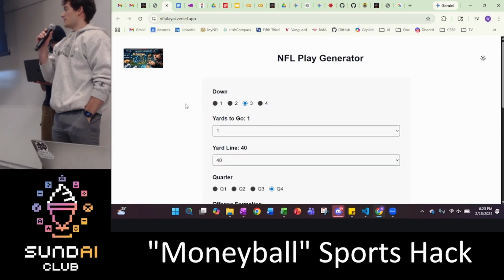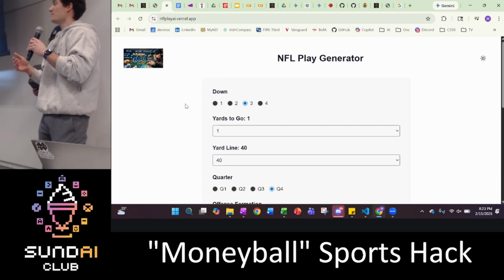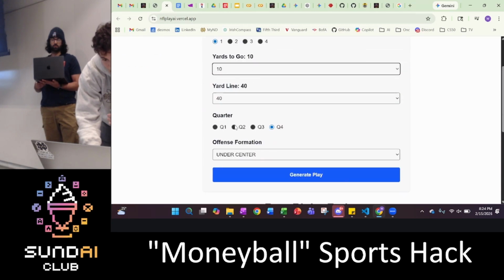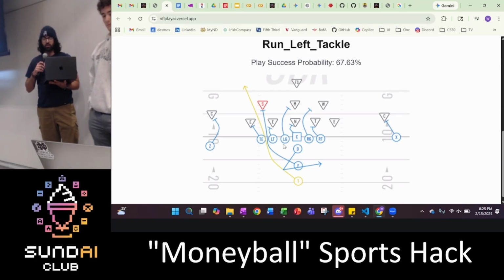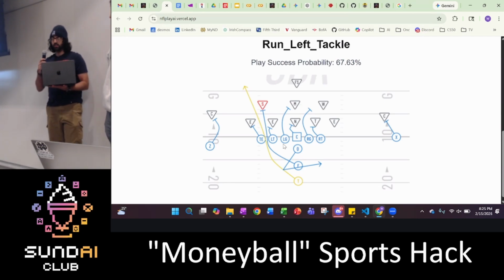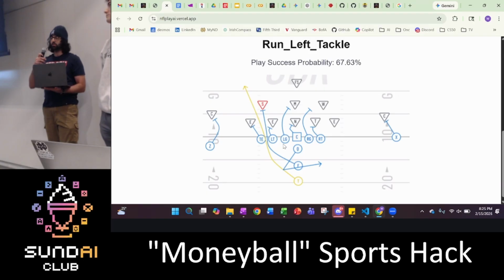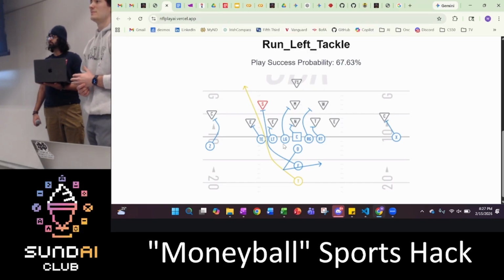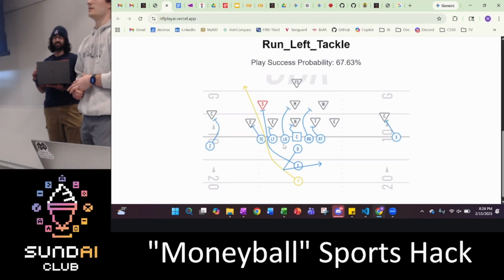NFL AI Playcaller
This AI program acts as a smart NFL playcaller, suggesting plays for a team based on scenario by Will RIchards and Harsha O